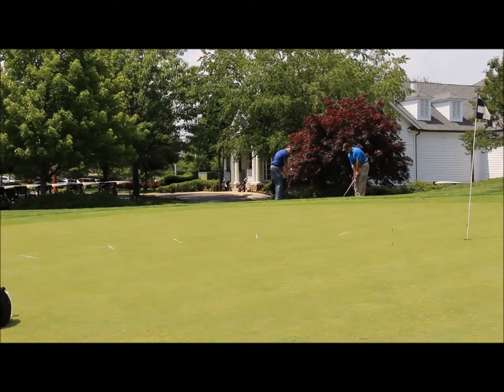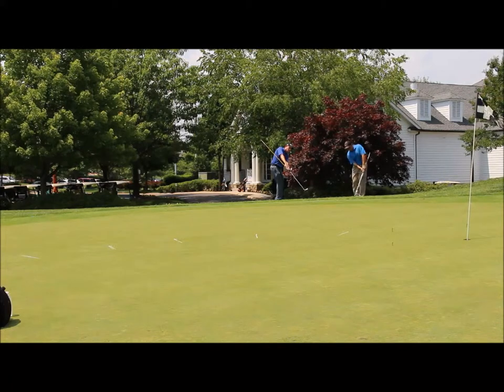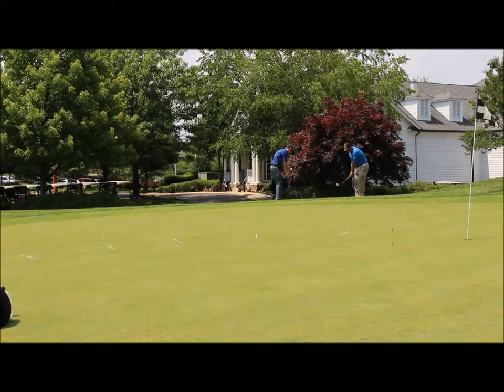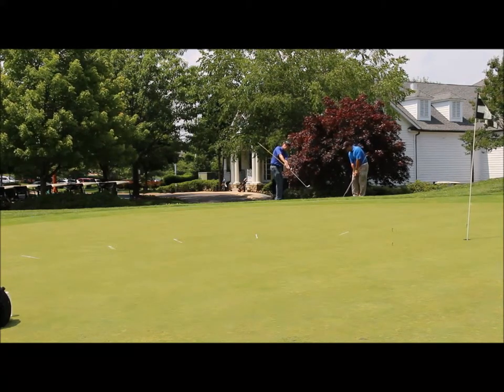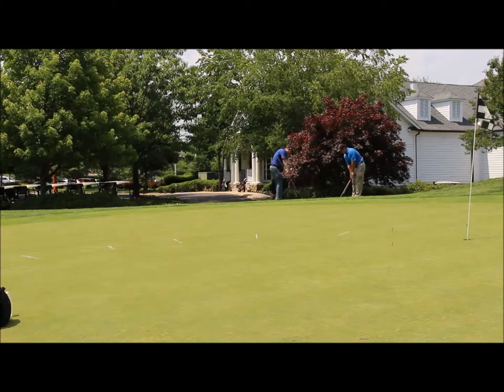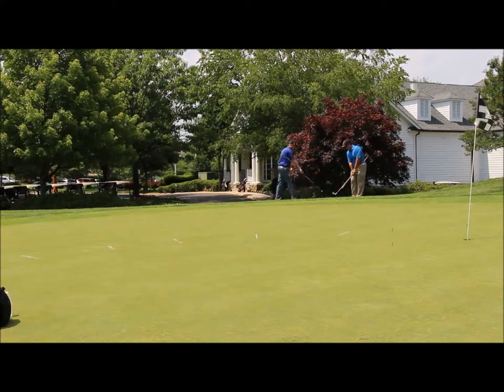Use of teaching aids